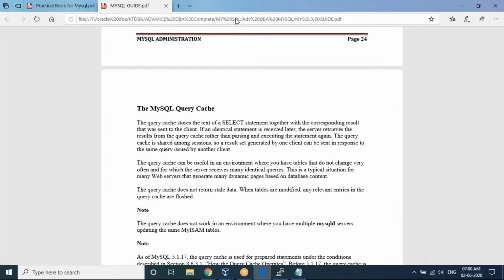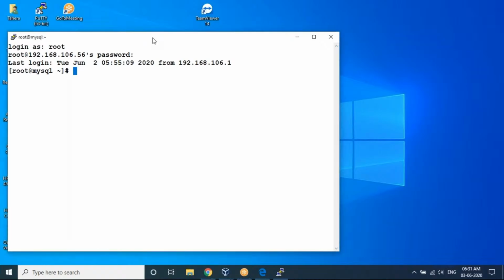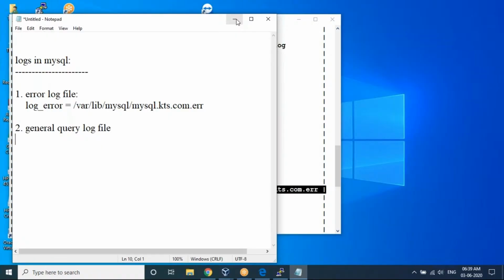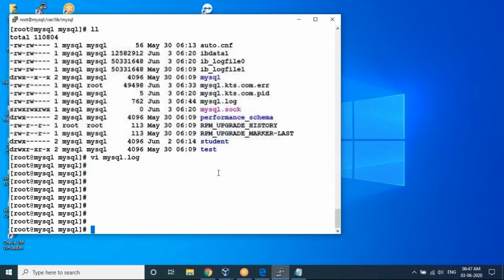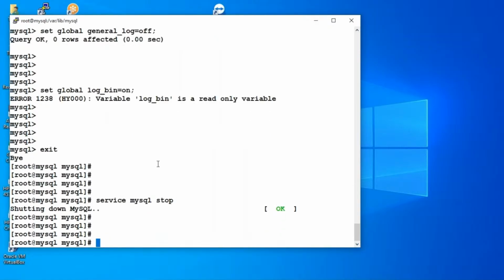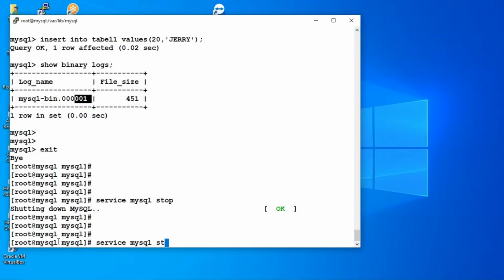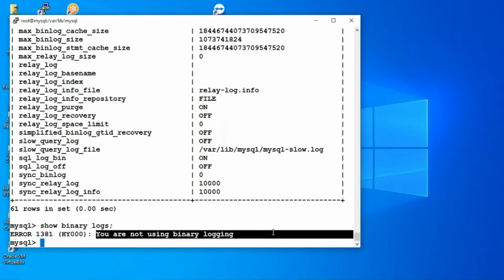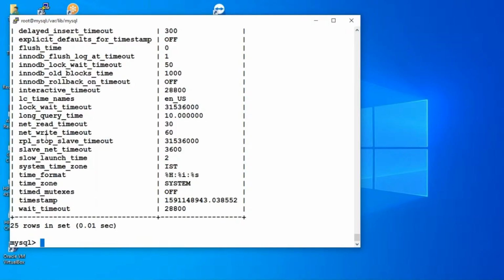My SQL Administrator | please slike | Please Subscribe| 9